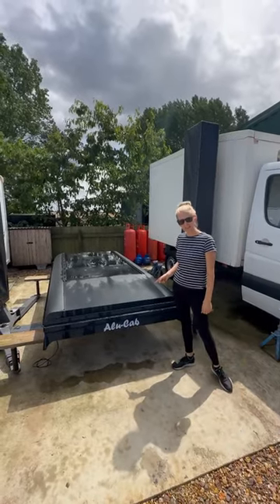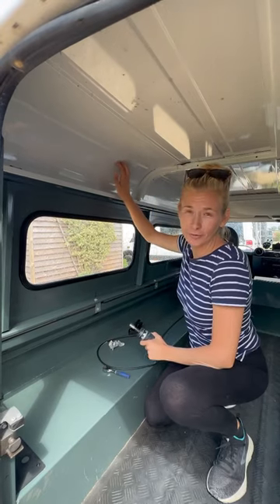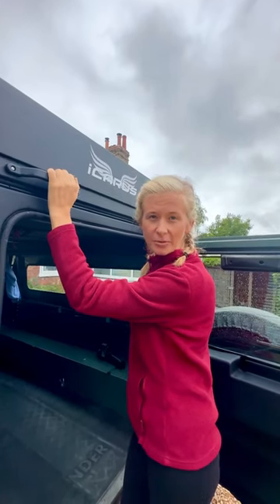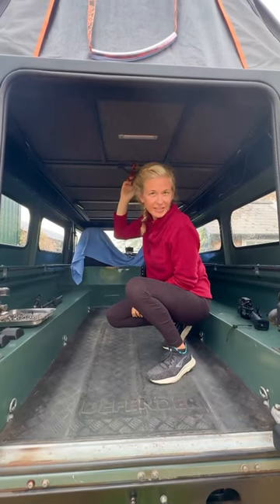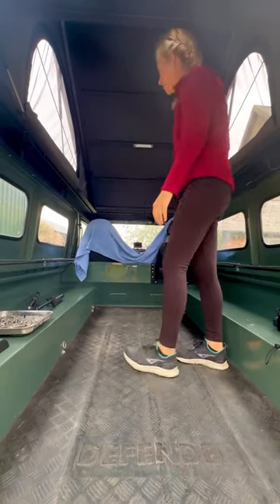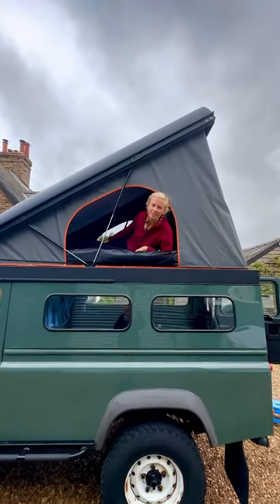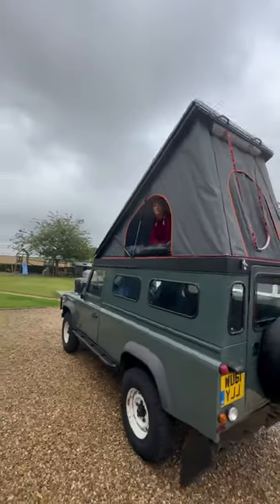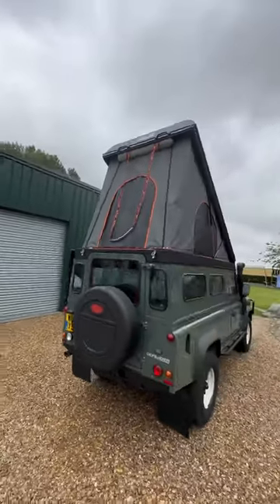How to fit an Icarus Alu-Cab to a Land Rover Defender